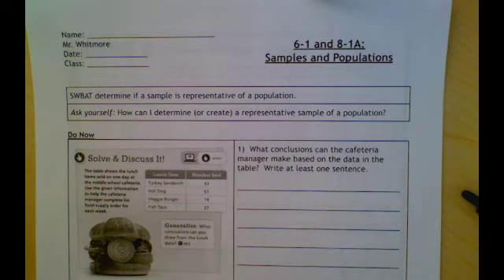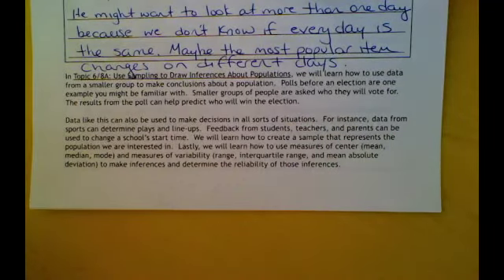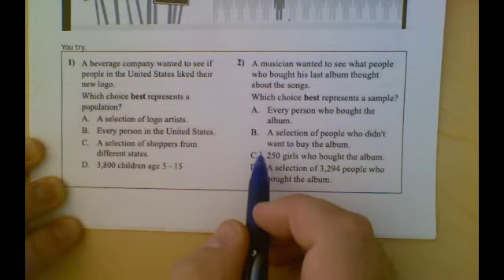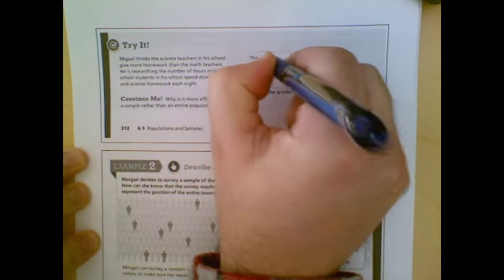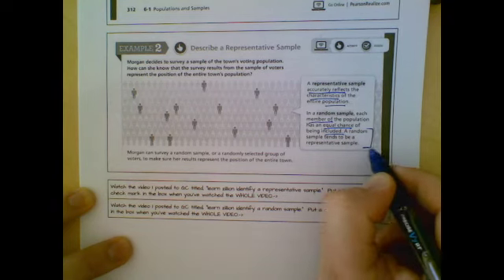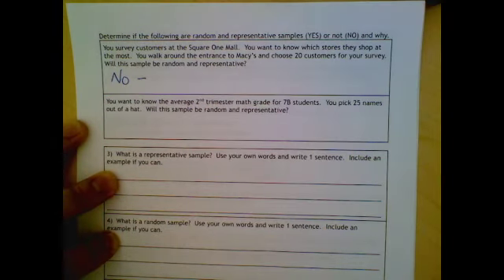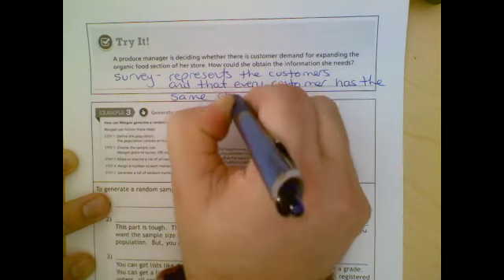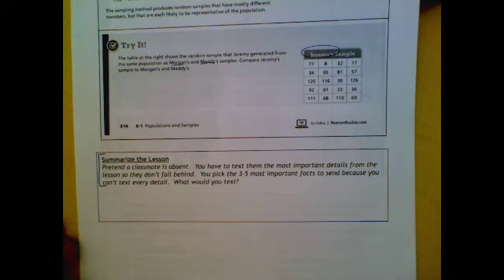6 1:8 1A